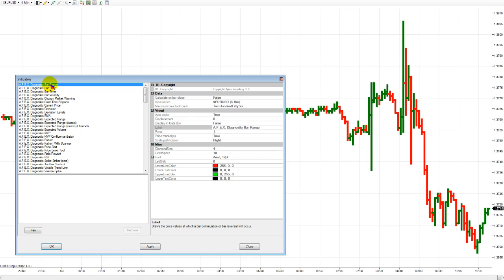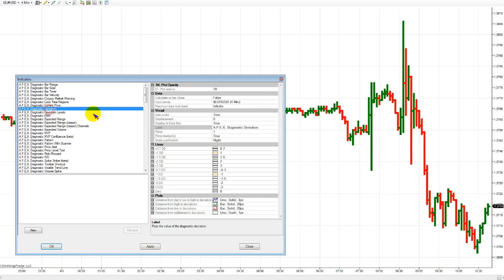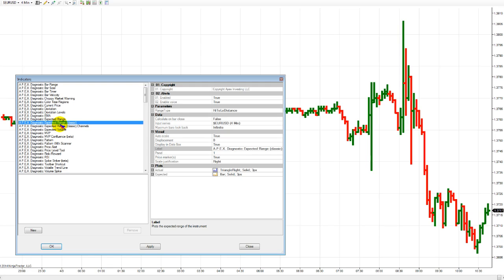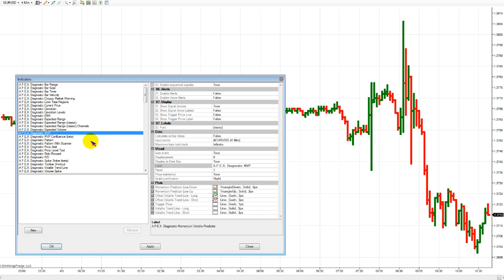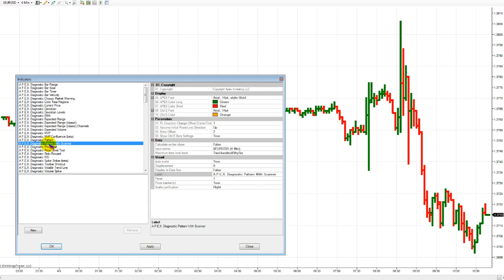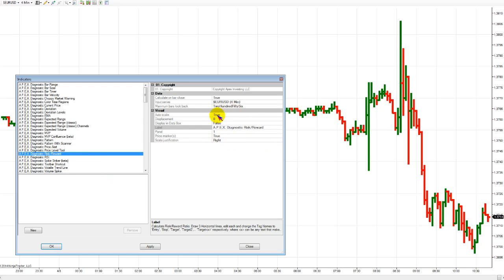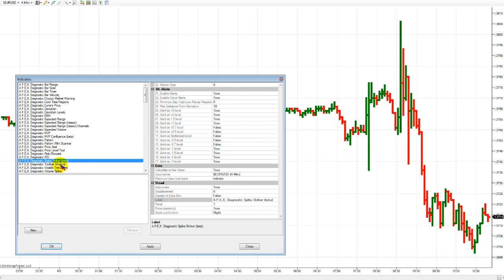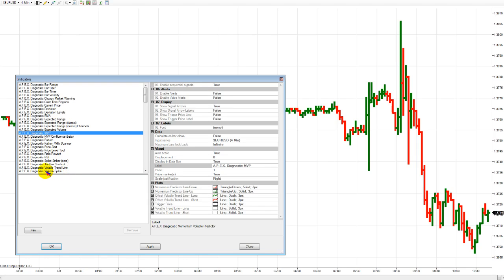Quick Overview of Indicator List In new Toolkit